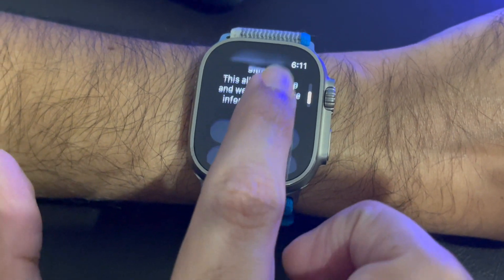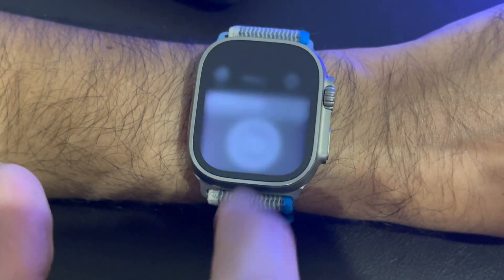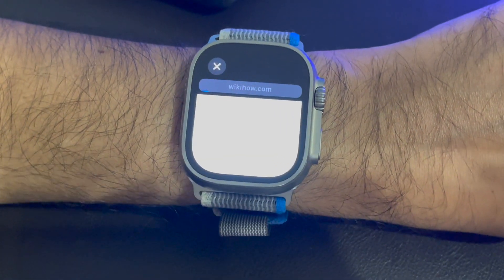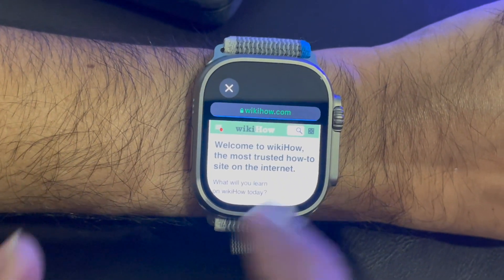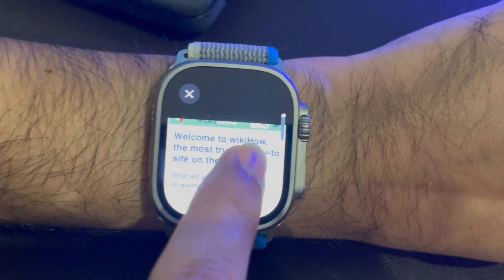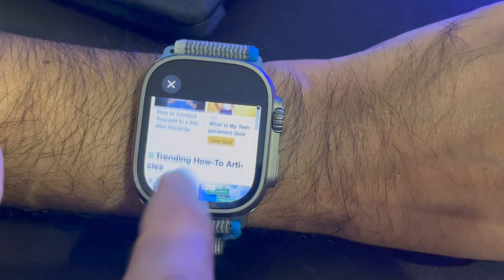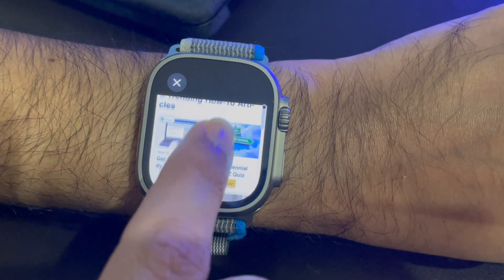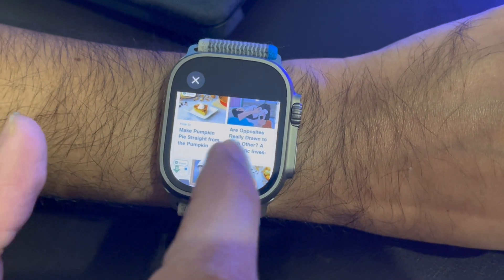Webue : browser on watch – Browse the Web from Your Apple Watch!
Welcome to our YouTube video on "Webue: browser on watch" – the groundbreaking app that brings web browsing to your Apple Watch!

Have you ever wondered what it would be like to access the web right from your wrist? With Webue, it's no longer a dream but a reality! You can now type or even speak any web address, URL, or search term, and start browsing instantly on your Apple Watch.
Key Features:
* 🖥️ Simple and intuitive interface tailored for your wrist.
* 🔒 Secure and private browsing with Google as the default search engine.
* ⌚ Convenience at your fingertips – browse on the go, at the gym, or wherever you are.
Don't miss out on this game-changing app! Explore the web on a whole new level with "Webue: browser on watch."
If you've been loving this app, don't forget to like the video, subscribe to our channel for more exciting updates, and hit the notification bell so you never miss a thing.
Your feedback helps us grow and improve our app to serve you better.